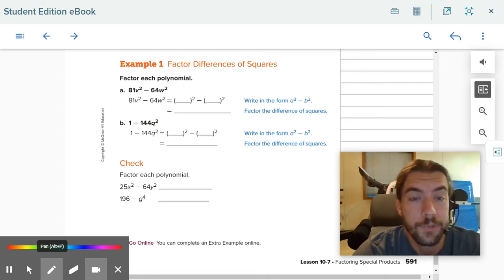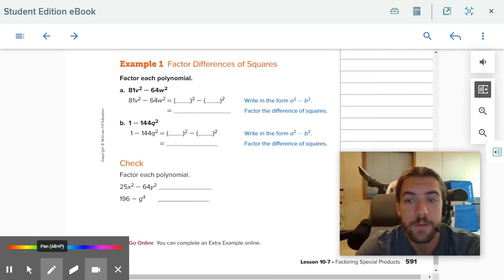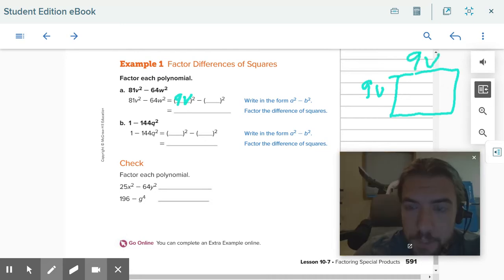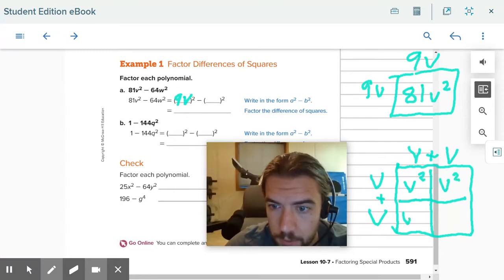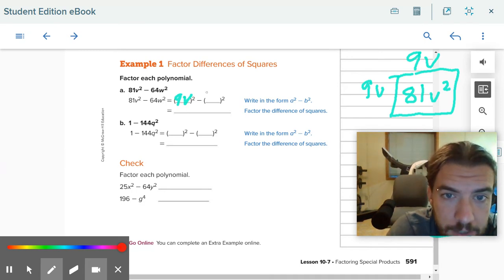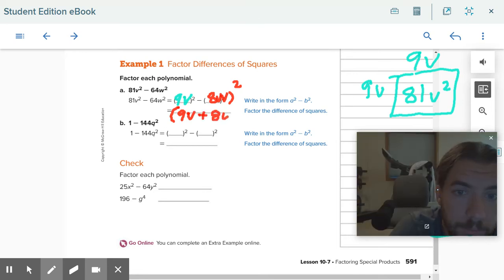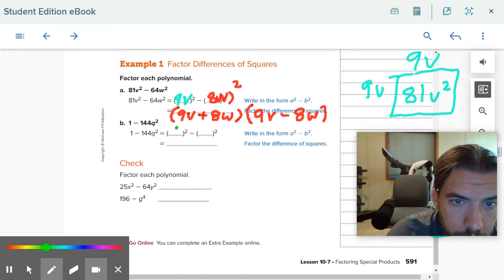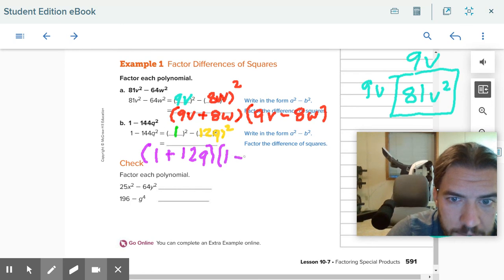A-6) Example #1 - Factor Differences of Squares